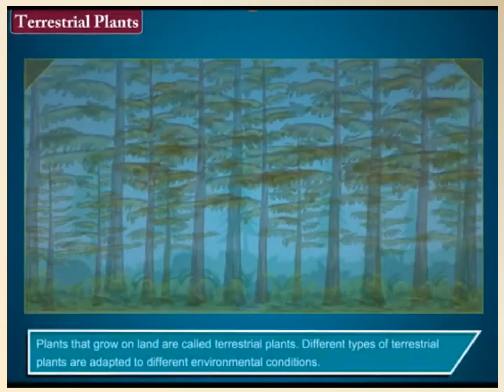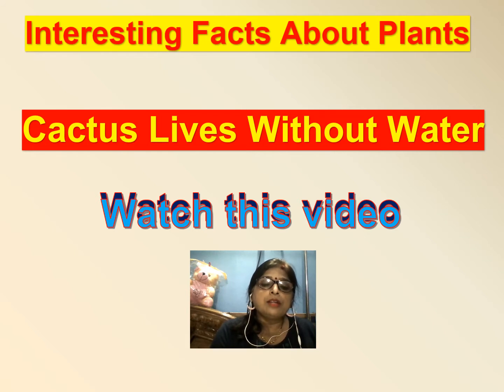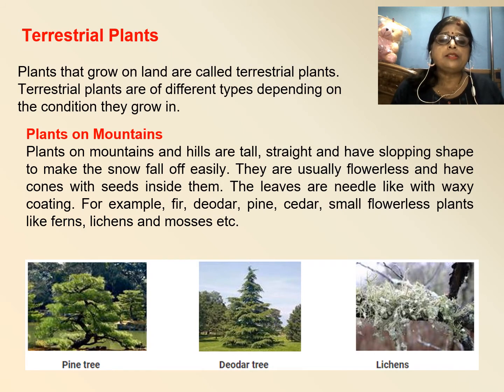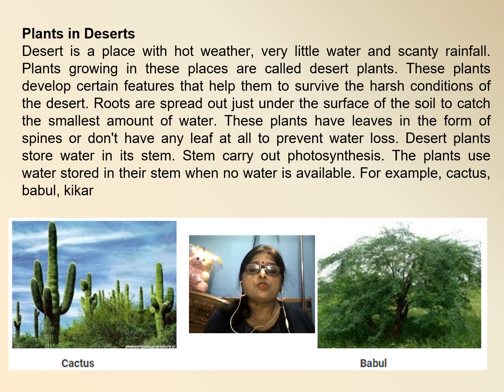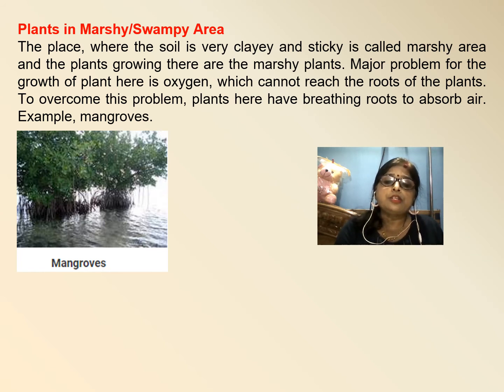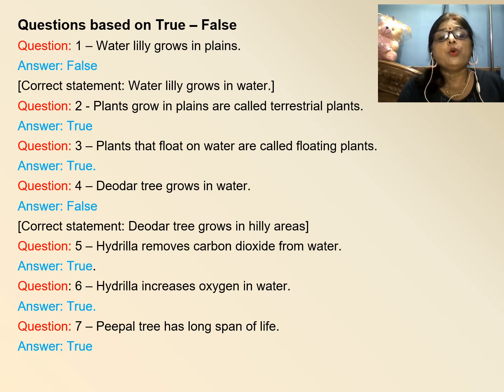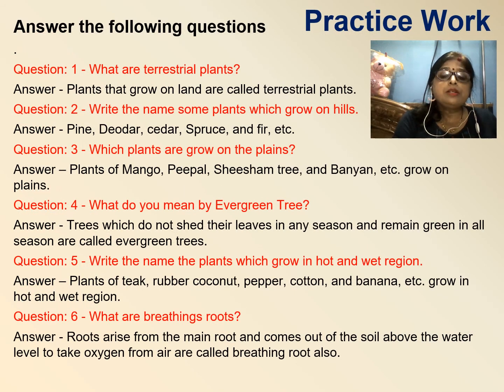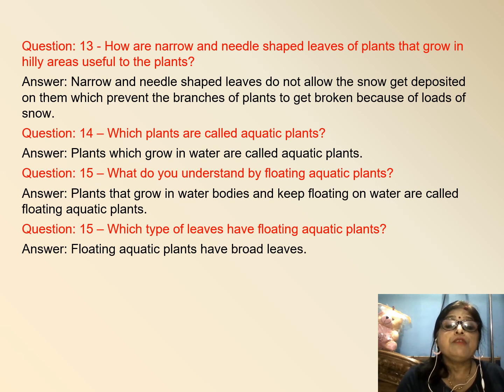Class IV Science Revision Unit 4